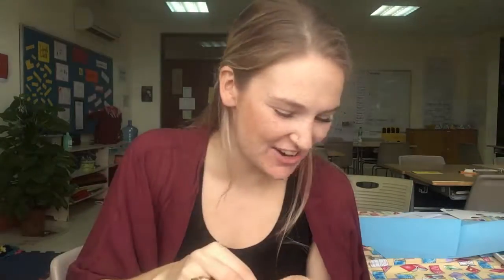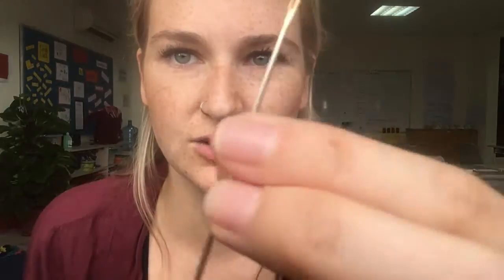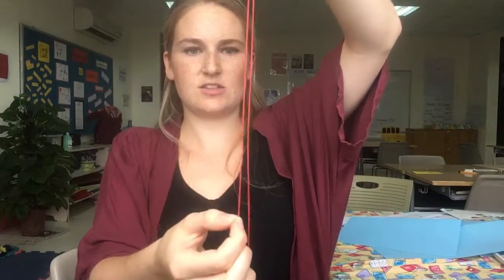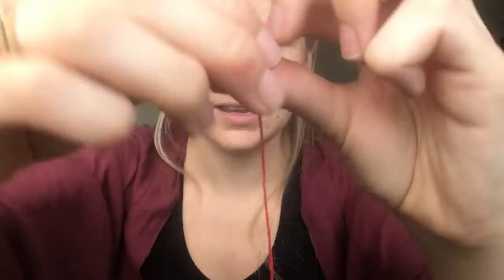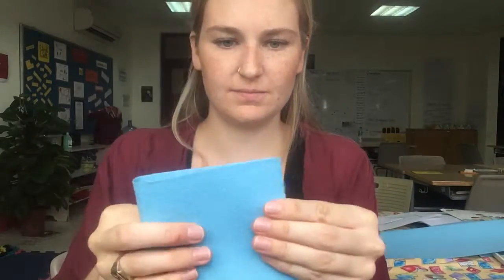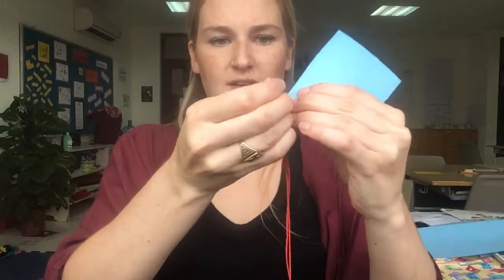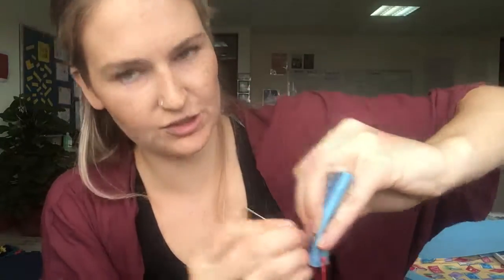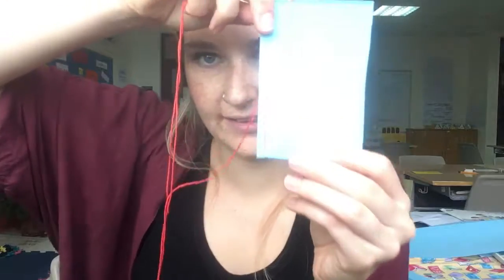Grade 6- How to Sew!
Hello Grade 6!

Here is a quick video showing you how to thread a needle and make a stitch. You can use it to sew two pieces of fabric together or to make fun designs.